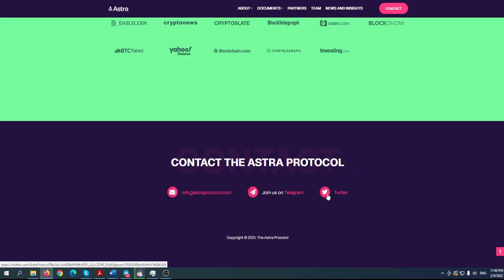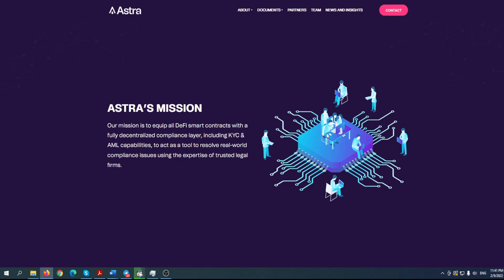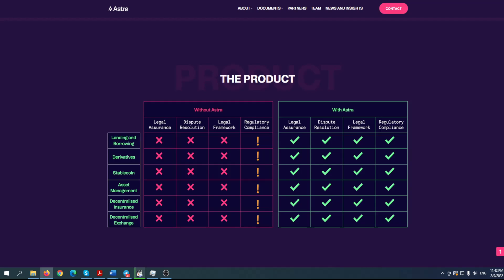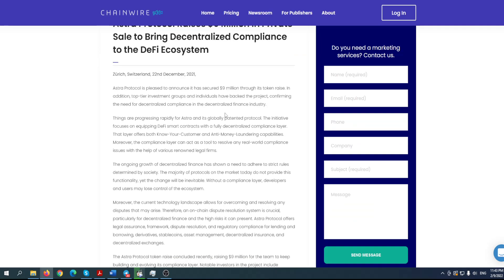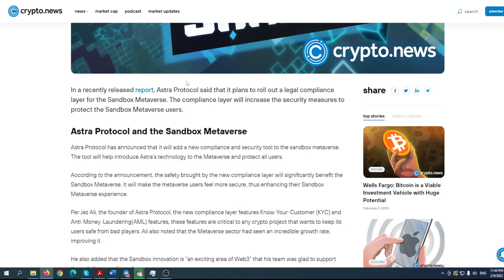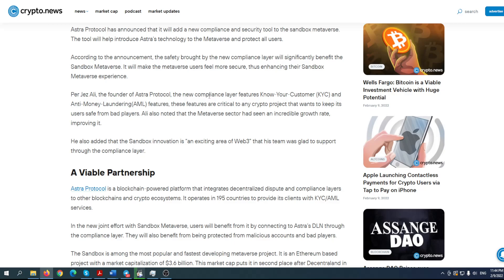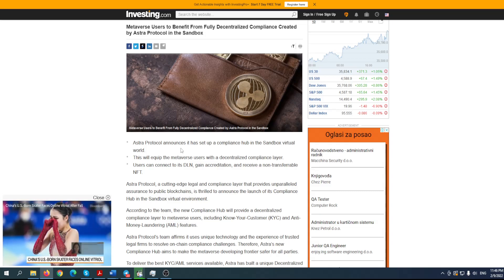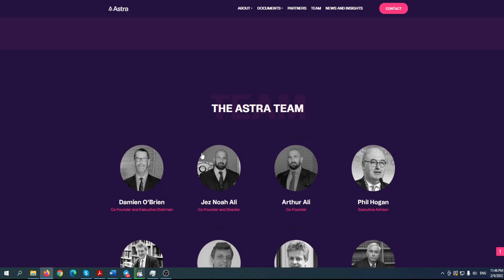ASTRA PROTOCOL TO DO 100X SKYROCKET! NEW 100X TOKEN! (PRICE PREDICTION CRYPTO NEWS 2022)